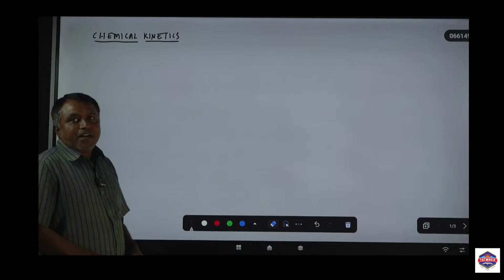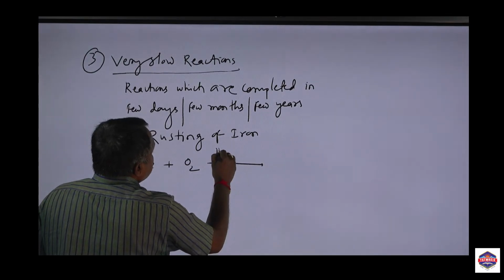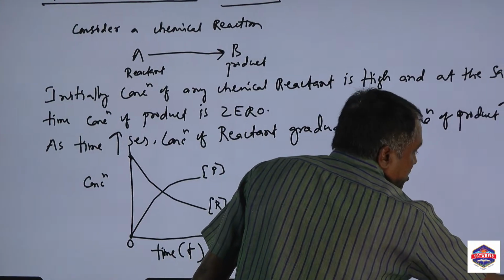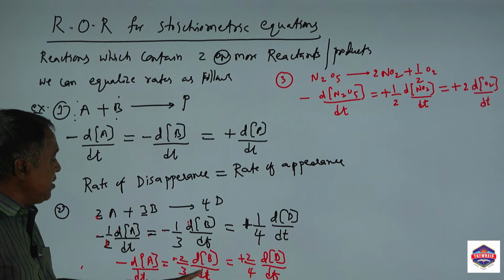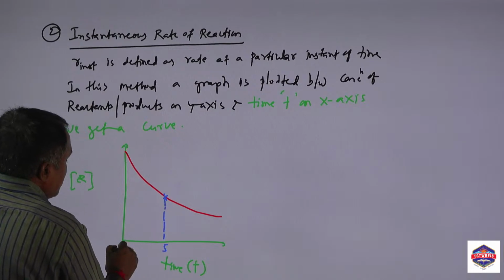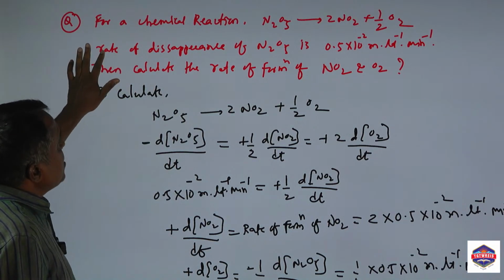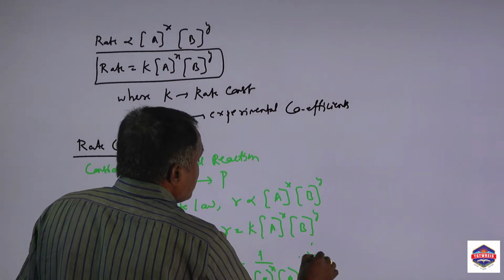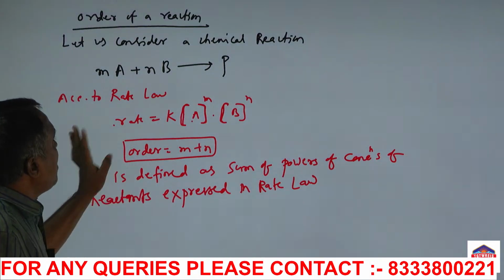Chemical kinetics 2nd year |TGTWREIS & TGEMRS